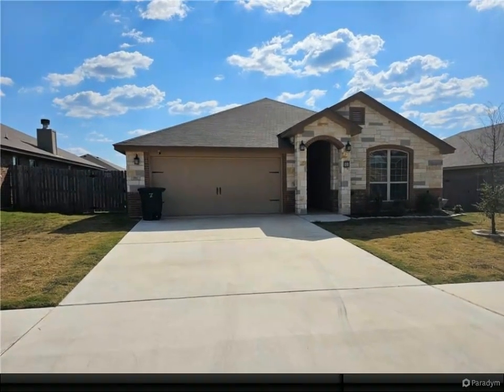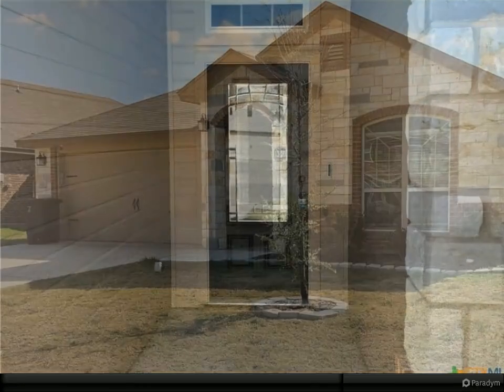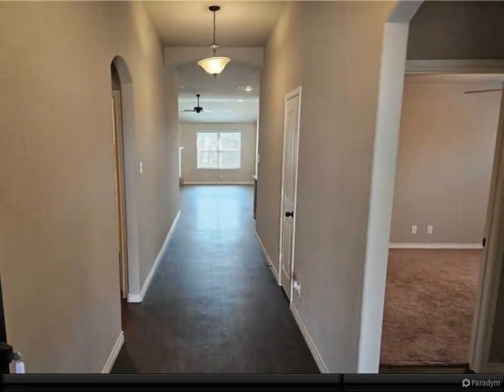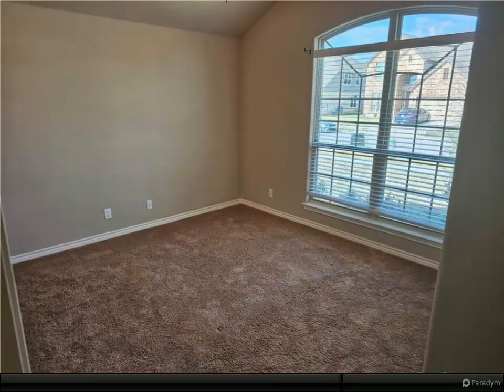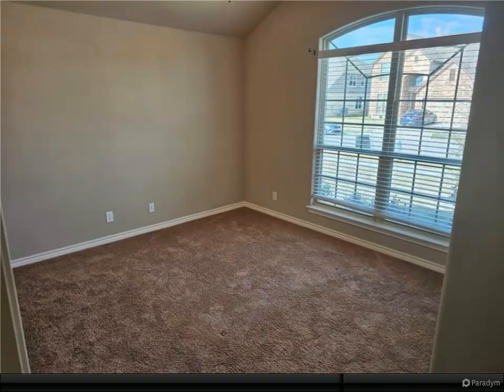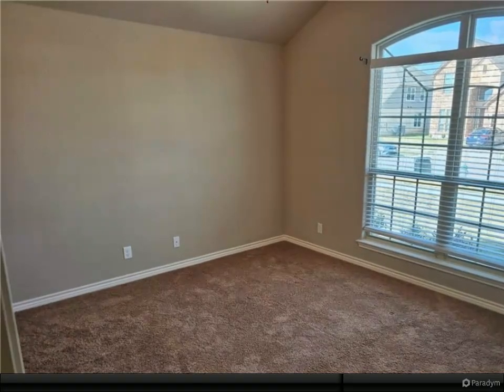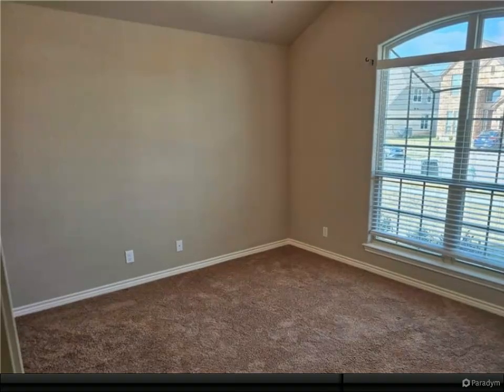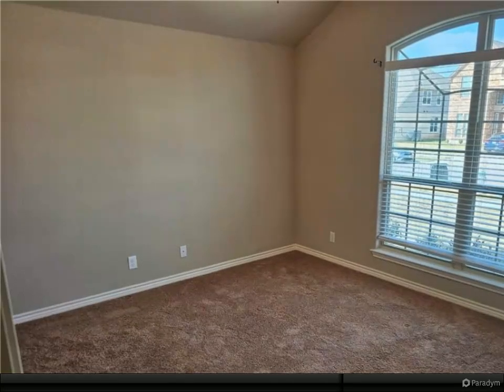Homes for Sale - 900 Clanton Cove, Killeen, TX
2 full bath